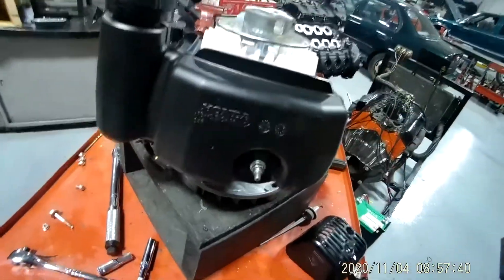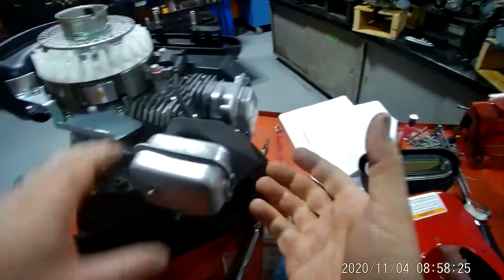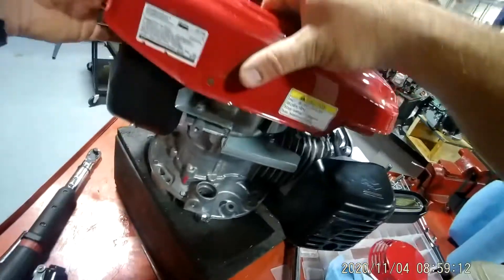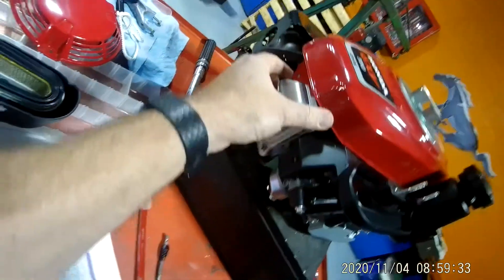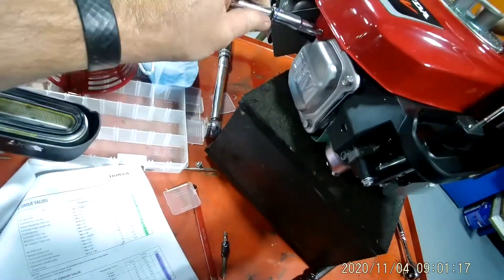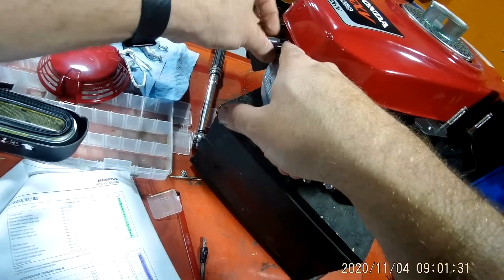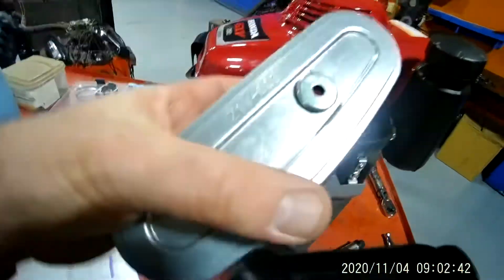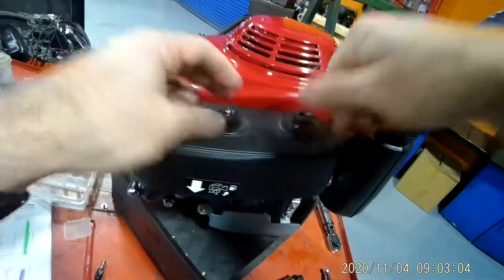Honda GXV 160 OHV engine disassembly and reassembly video 11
How to dissembled and reassemble Honda GXV 160 OHV engine